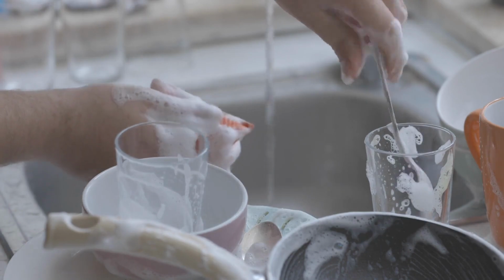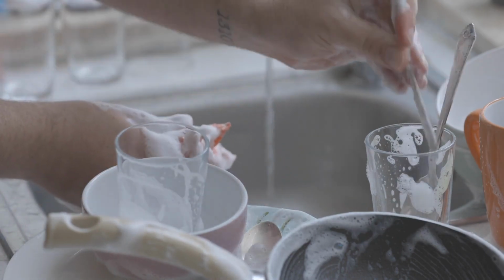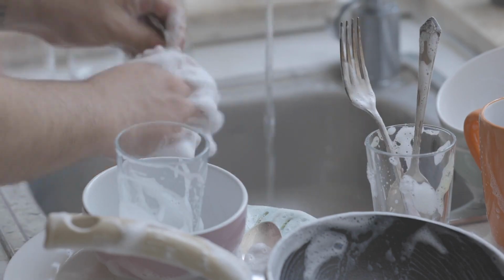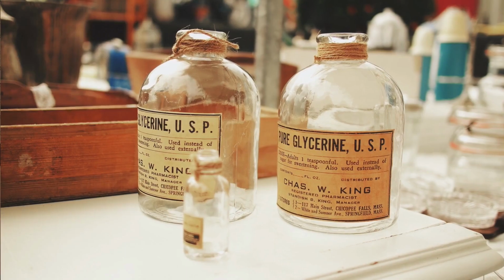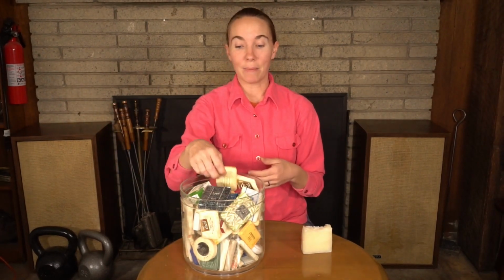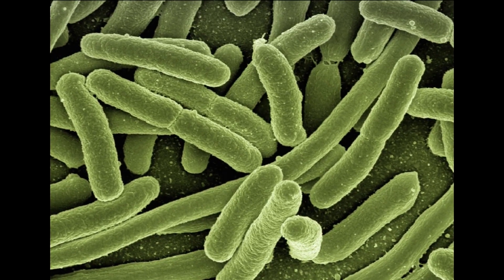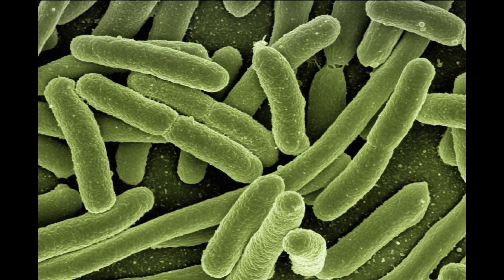Why Commercial Soap is Bad for Your Health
Learn why commercial soap is so bad for you and your skin and why we have been soap snobs for such a long time!  Commercial soaps contain ingredients that are bad for your skin microbiome and generally lack ingredients like glycerine, which are good for your skin.  Check out the all natural tallow soap we use instead